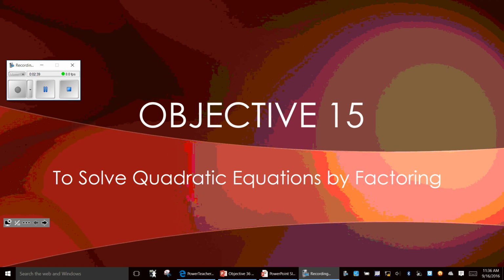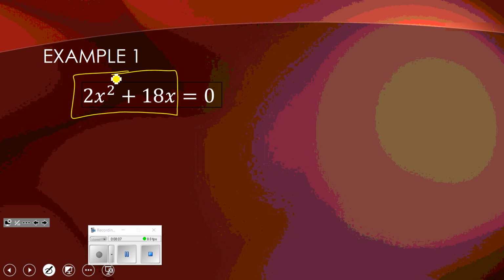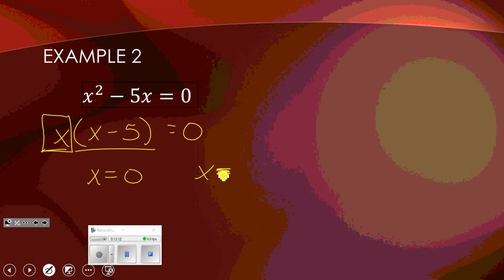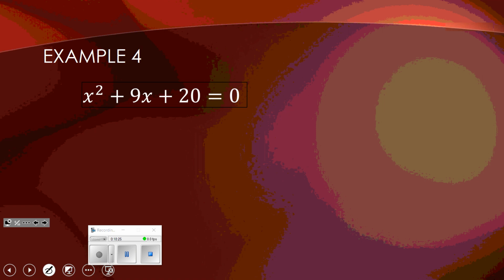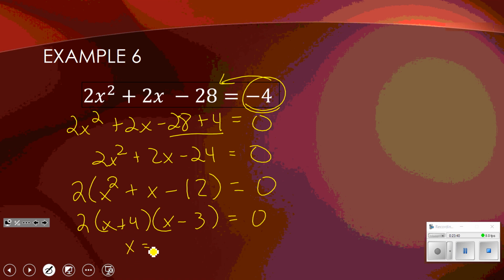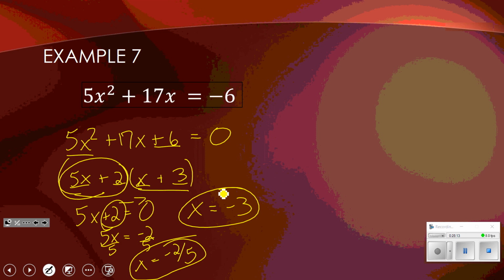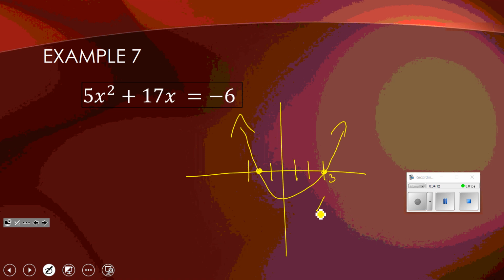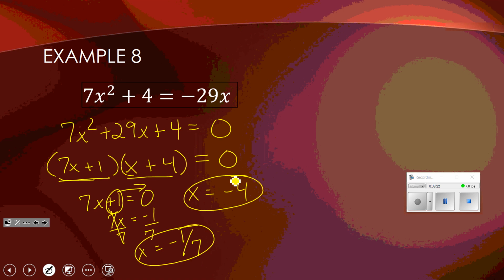Algebra II Objective 15 Solving Quadratics by Factoring